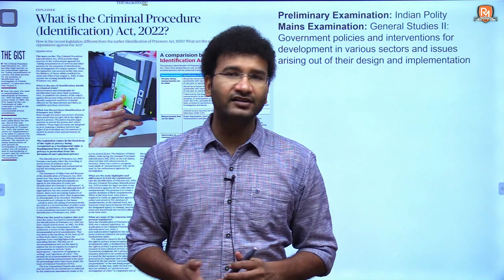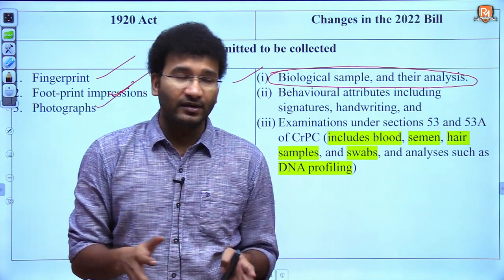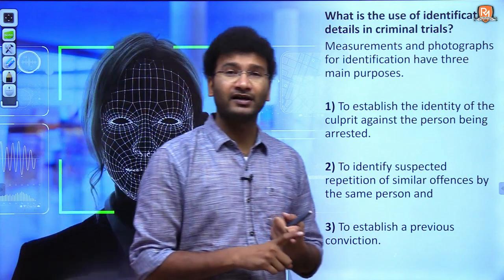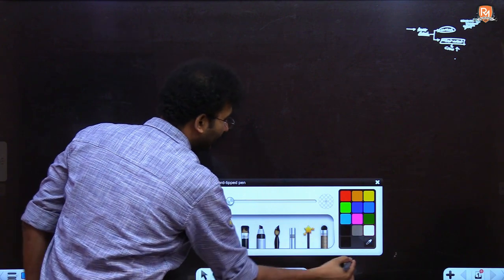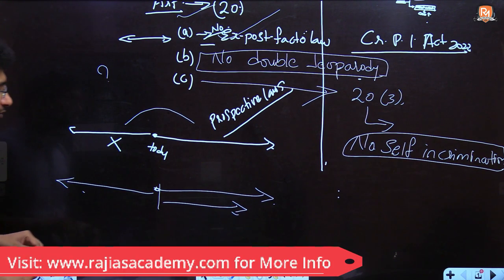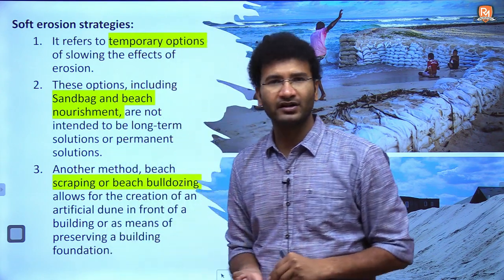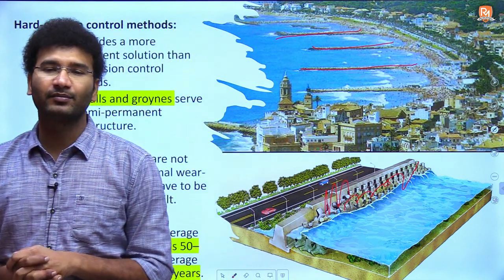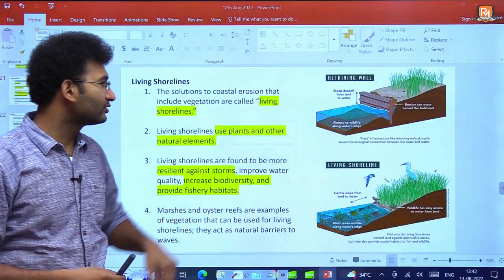Saturday's Weekly Current Affairs | 13 Aug 2022 | UPSC CSE | IAS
39. Coastal areas are fragile ecosystems that need to be protected. Enlist the measures taken by various governments in this regard. Answer in 250 words

Welcome to Raj Malhotra's IAS !